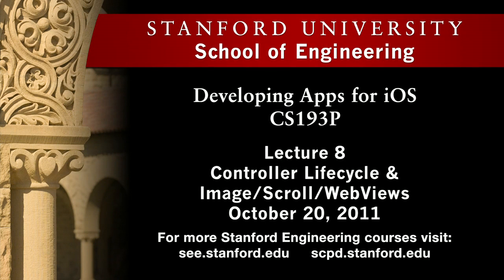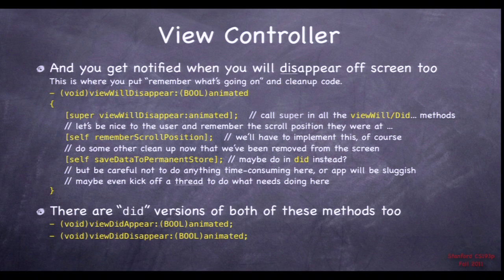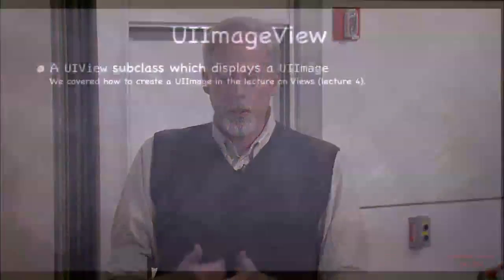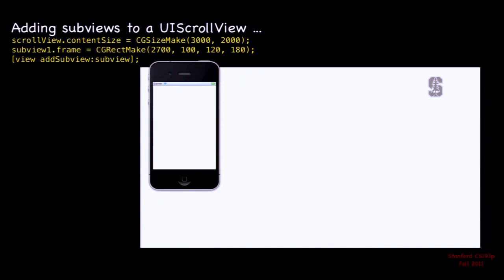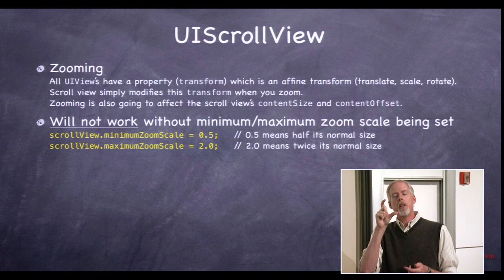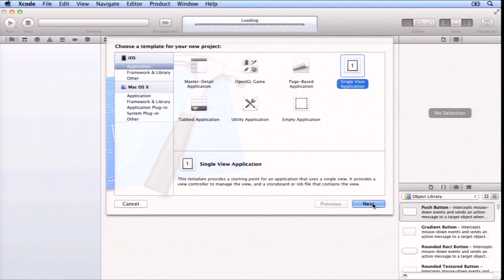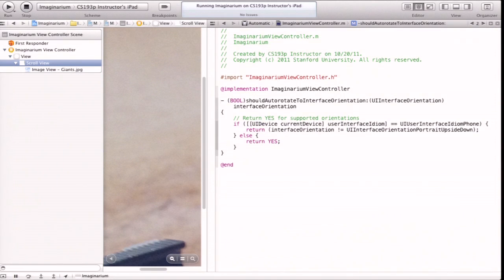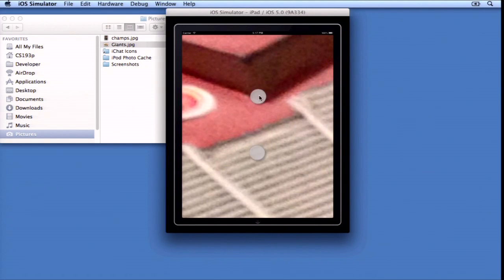8. Controller Lifecycle & Image_Scro.m4v